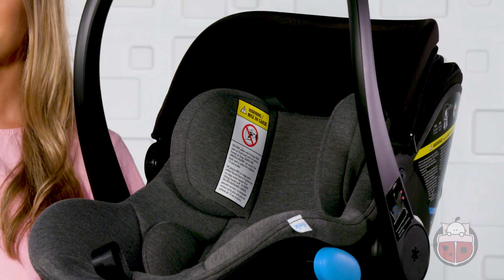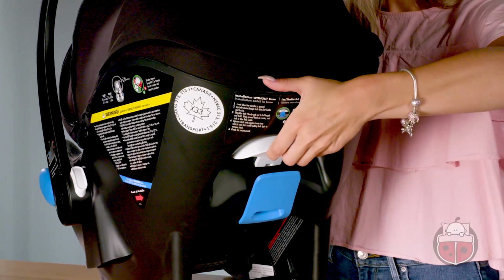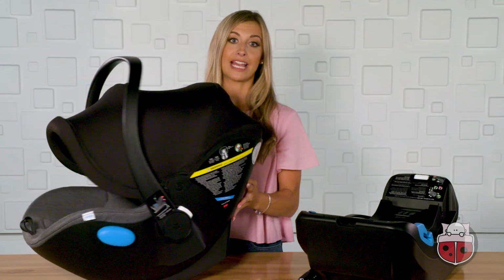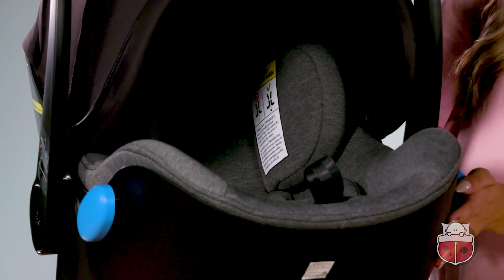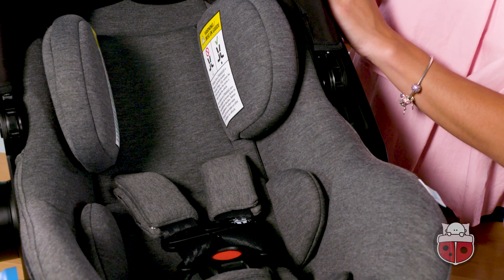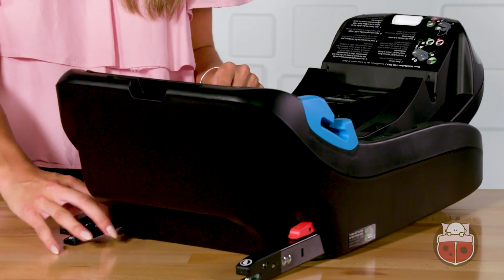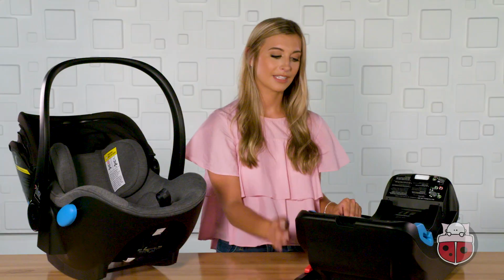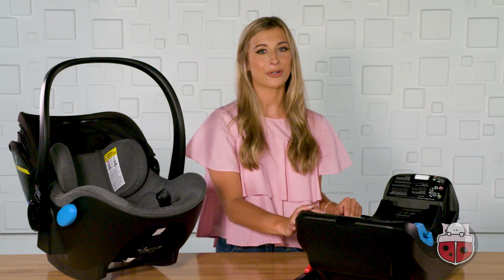Clek Liing Product Review by Snuggle Bugz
Clek Liing infant car seat product review by Snuggle Bugz - Canada's Baby Store. Available in 4 colour/fabric variations. Made in Canada by automotive industry experts. Going above and beyond the safety standards. Base features a load leg to decrease rotation in case of a collision. Use from 4-35 lbs or up to 32" - whichever comes first.